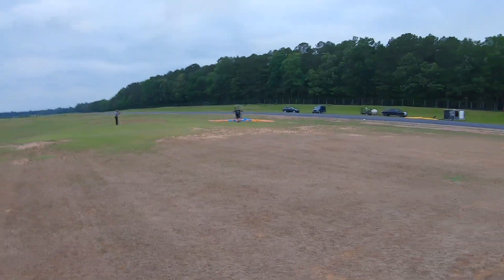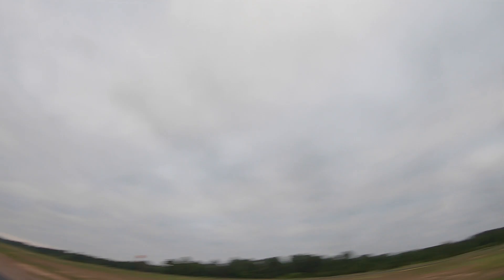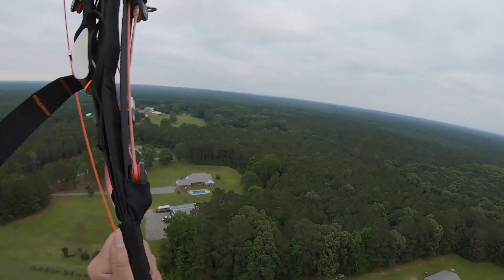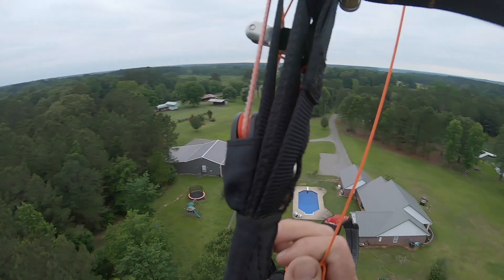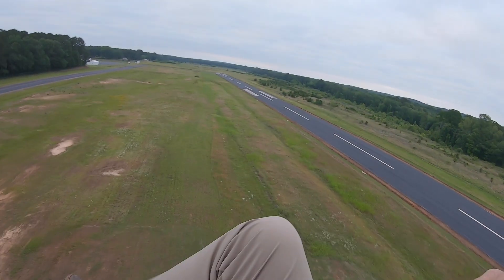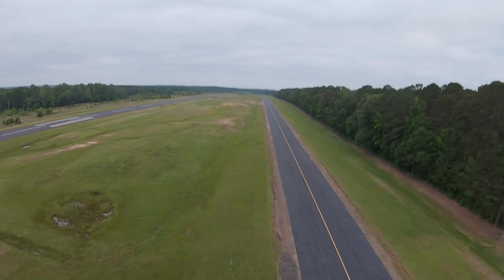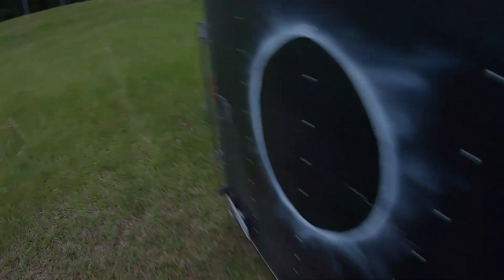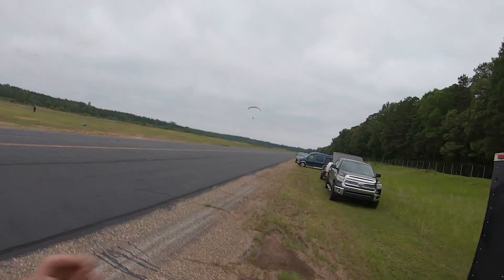Instructor Commentary With Student Paramotor Pilot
Teaching a student the important stuff while maneuvering in flight.

Shipping Address:
Kyle O'Glee
531 S Main St